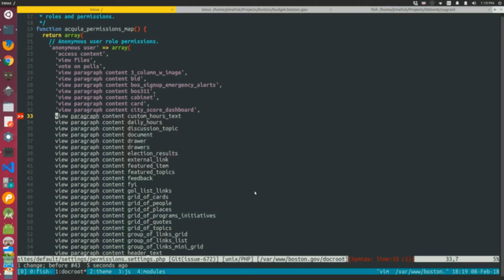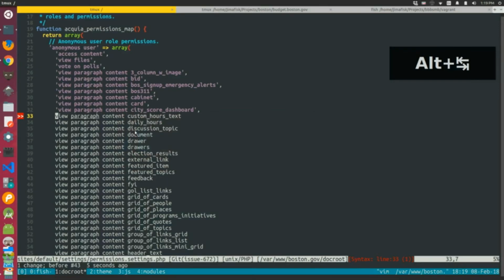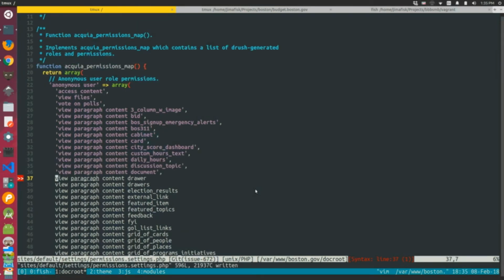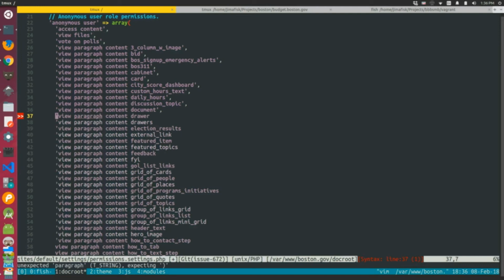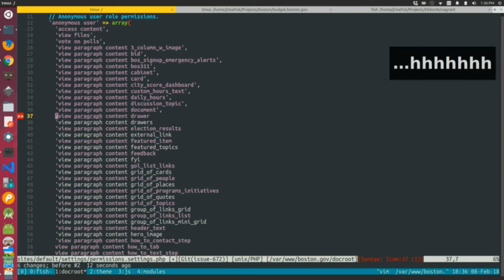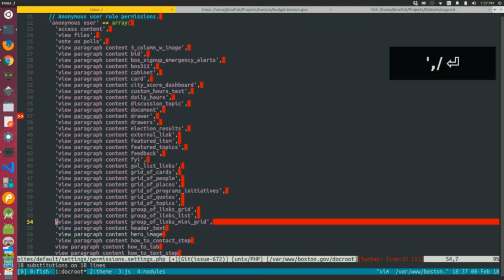Convert list to array in Vim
Shortcuts to help you format a large list of information that you want to paste into vim. This video in particular covers wrapping each line in quotes and adding a comma to the end.